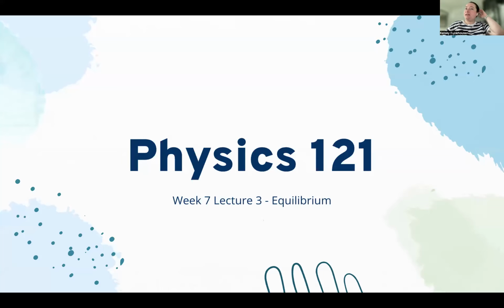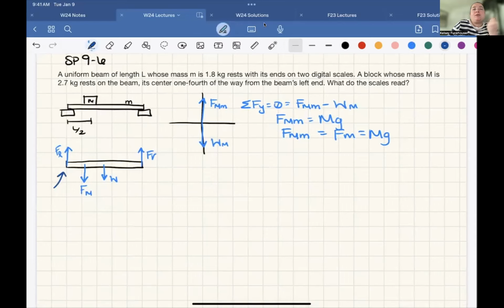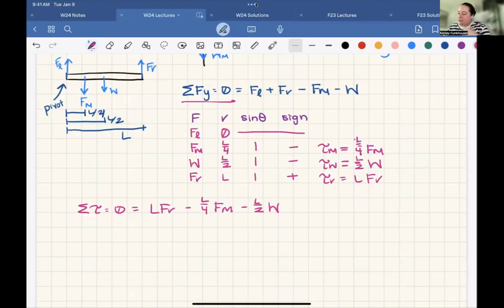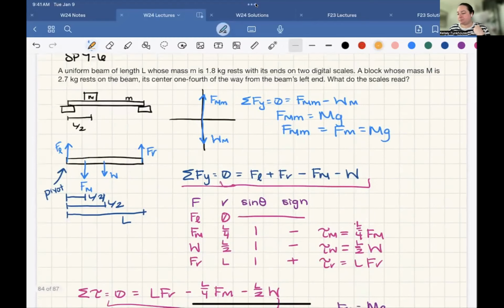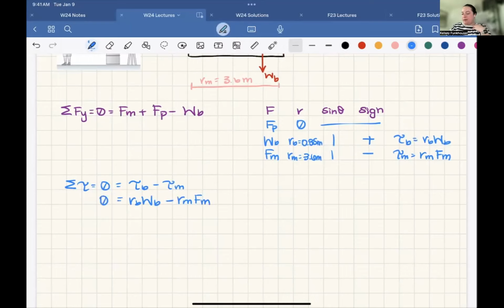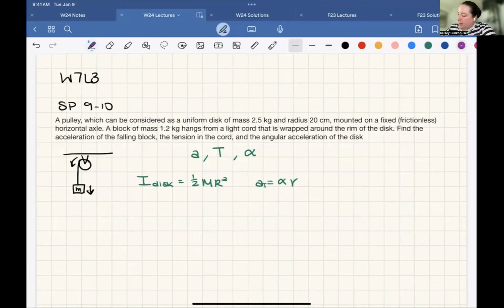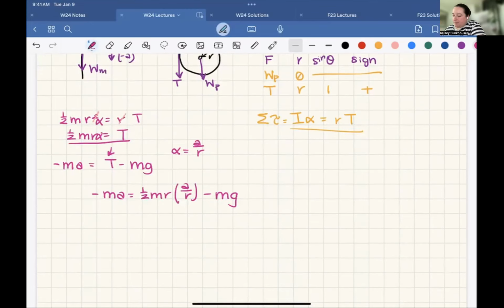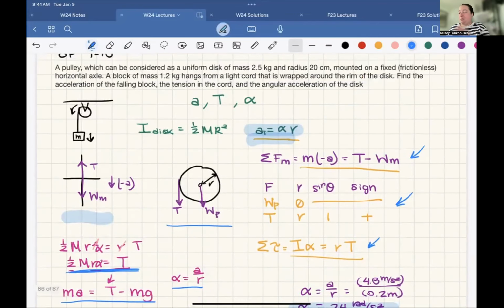PHYS 121 Week 7 Lecture 3 - Equilibrium